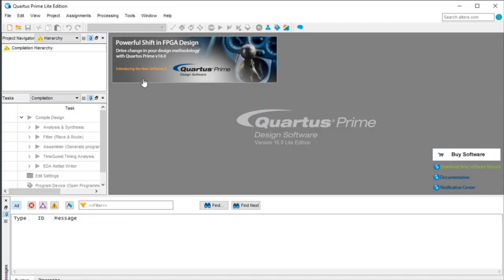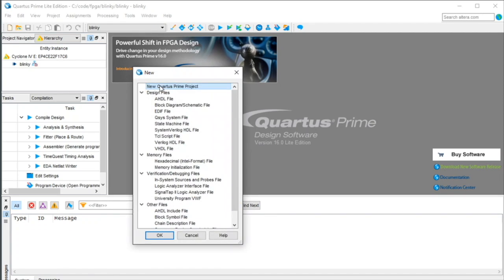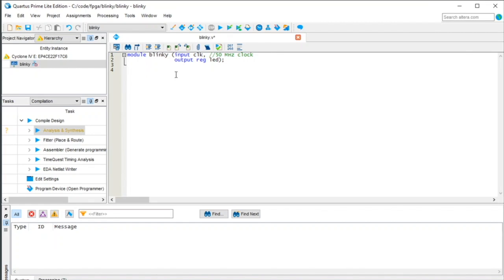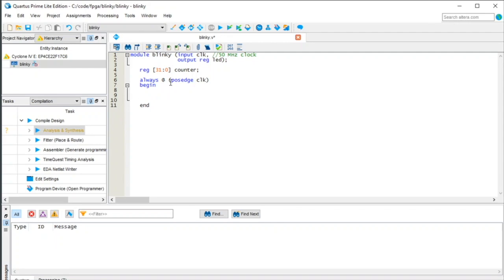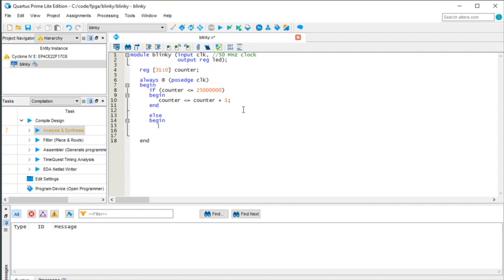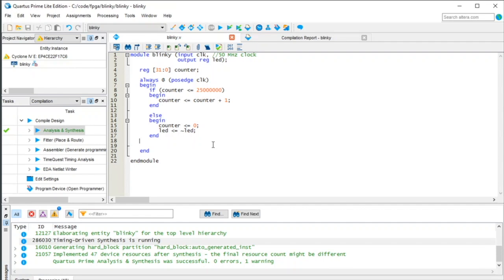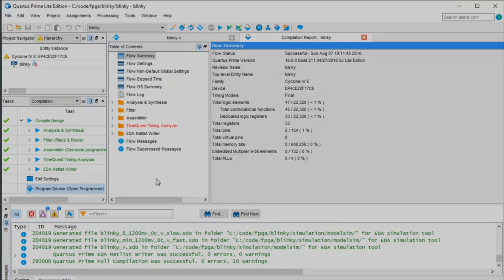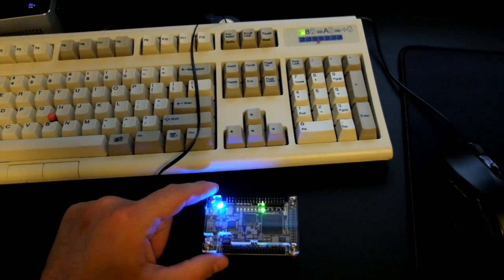FPGA Tutorial: Blink an LED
This is a quick tutorial on how to start using FPGAs. I show a brief overview of how to use Altera's Quartus software for FPGA development. Using Verilog, I make the FPGA equivalent of "Hello World" for software programs: blinking an LED.

Using the dev-board's 50 MHz clock, I make a counter that counts up and until it reaches 25 million at which point it toggles the state of an LED and starts over from zero. This makes the FPGA change states twice per second.

I'm using a Terasic DE0-Nano FPGA development board. You can find more about it here: